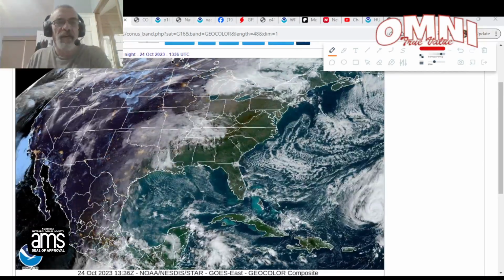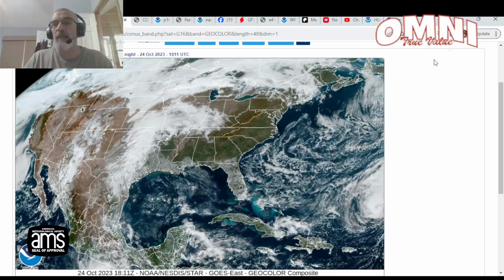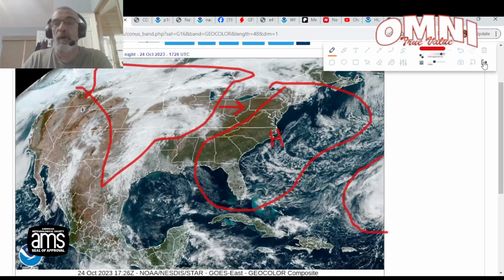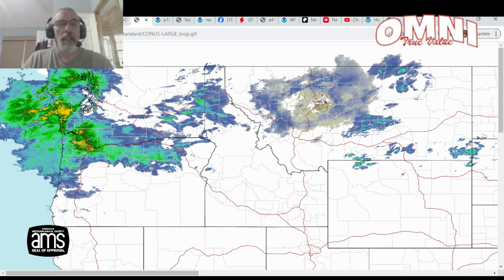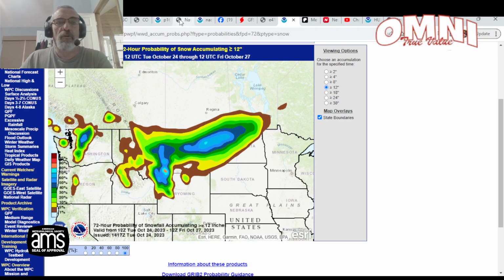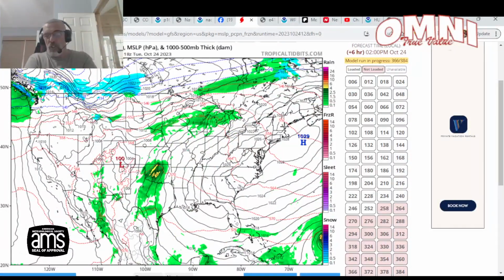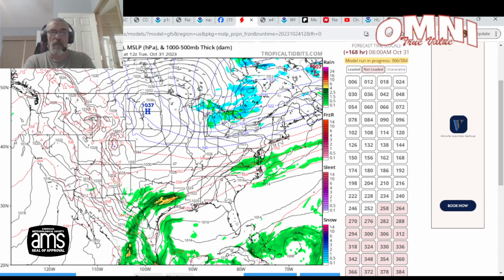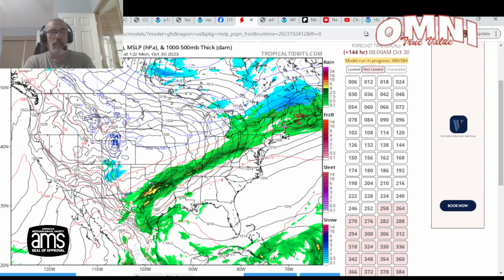Weather in 5 Nice Fall Weather in the East, First Snow Storm in the Northwest & Plains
Weather in 5 High pressure holds firm all week in the Eastern US producing nice fall weather that should last at least through Saturday with warming temperatures. In the Western US a storm moving into the Northwest will become the season's first snowstorm in the interior Northwest and then spread to the Northern Rockies and Northern Plains.